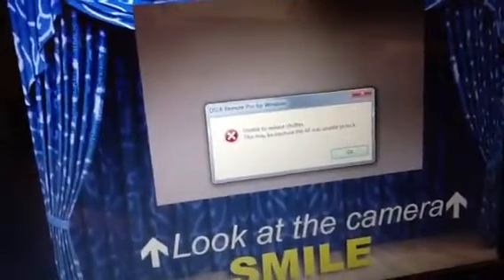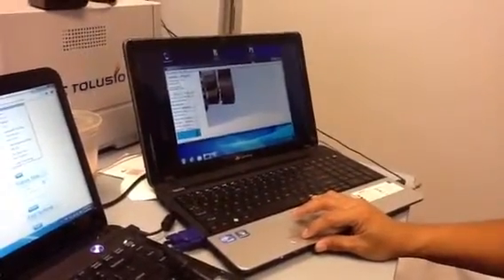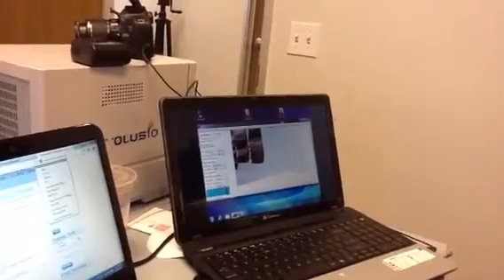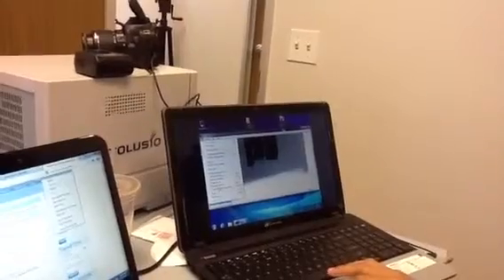Solving Breeze software shutter release error...